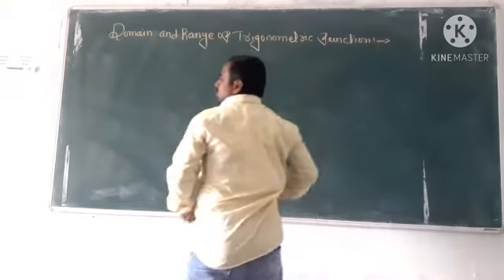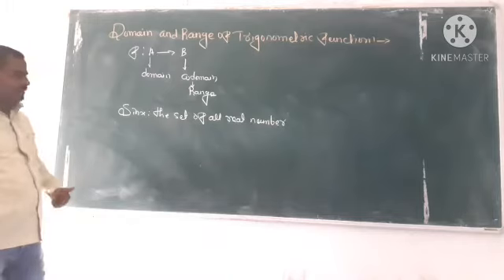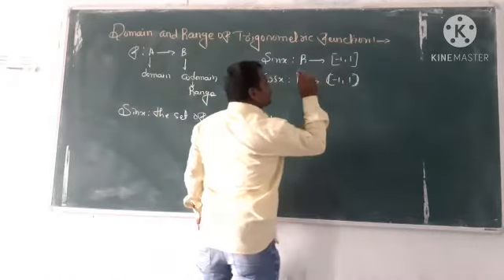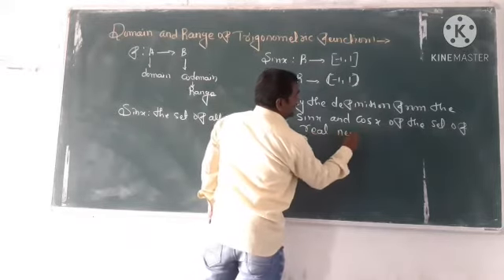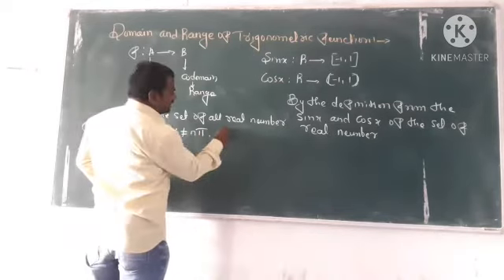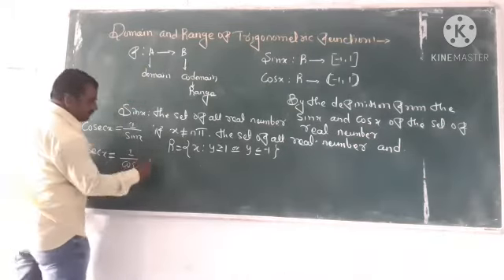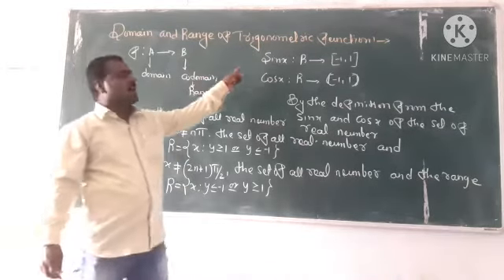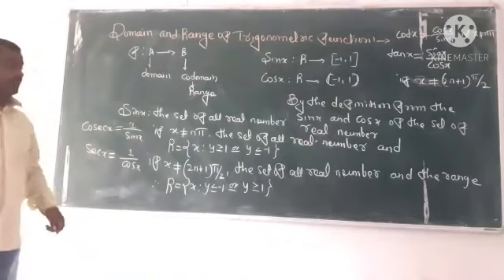puc first years Trigonometry functions domain and range